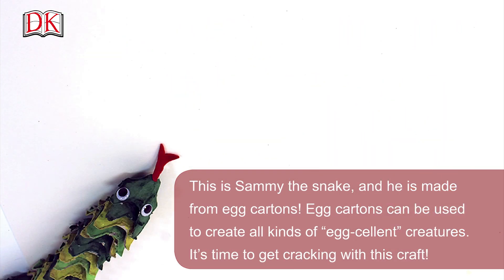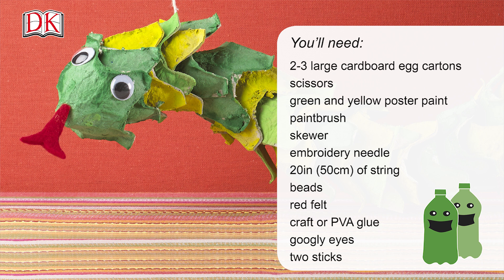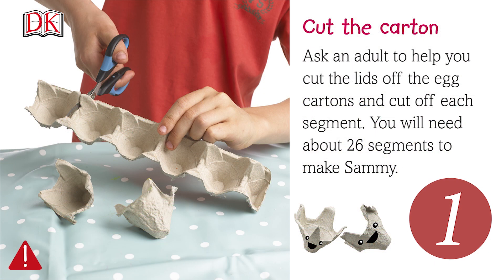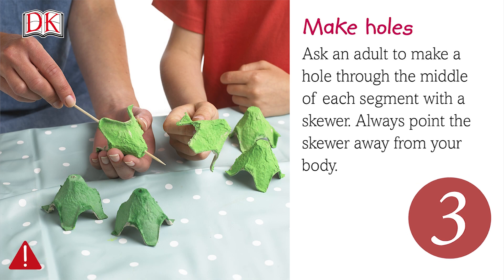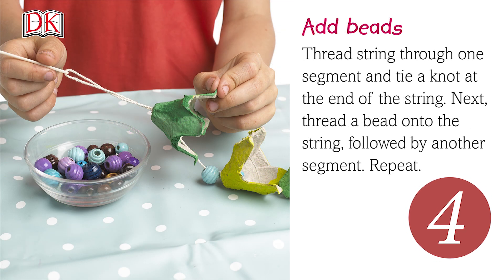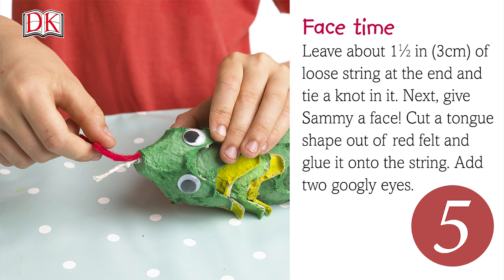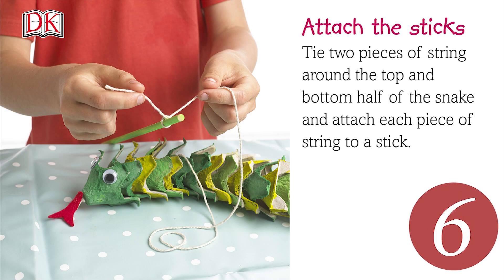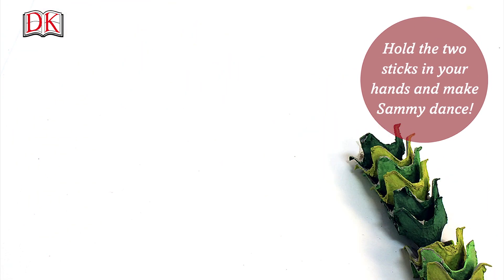Kids' Craft: Sammy the Egg Carton Snake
Great craft ideas from DK! Teach your children how to make Sammy the Snake using recycled egg cartons; a fun craft activity for kids to enjoy.

Things you'll need:
2 - 3 large cardboard egg cartons
scissors
green and yellow poster paint
paintbrush
skewer
embroidery needle
20in (50cm) of string
beads
red felt
craft or PVA glue
googly eyes
two sticks

Buy your copy of Mommy and Me Craft/ Mummy and Me Craft here: